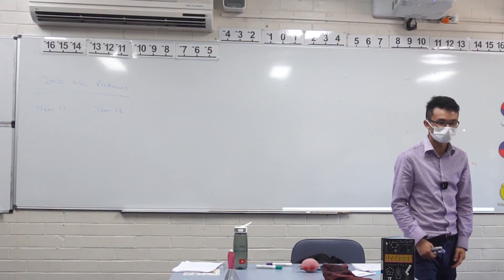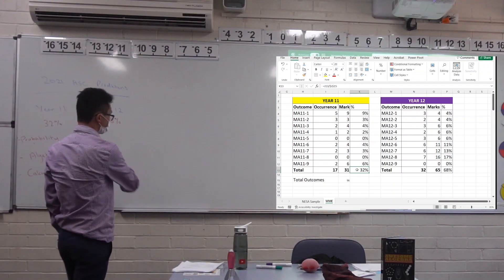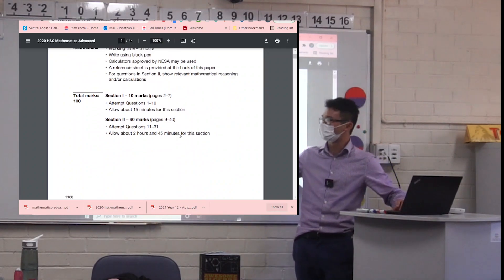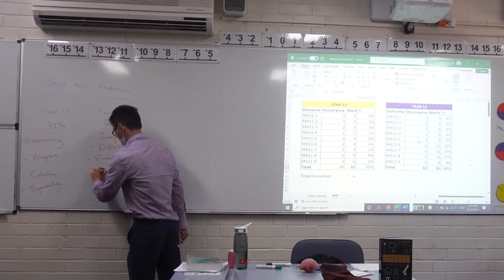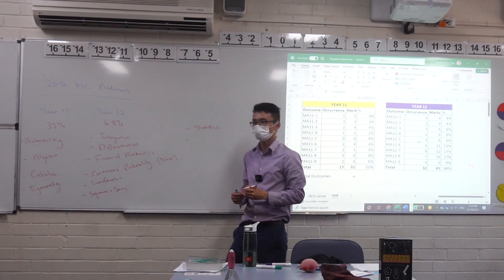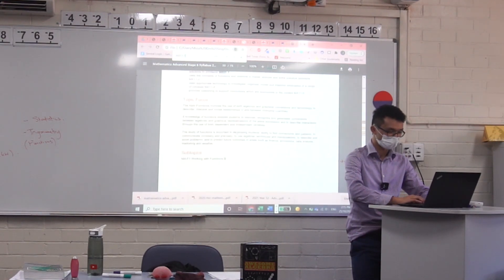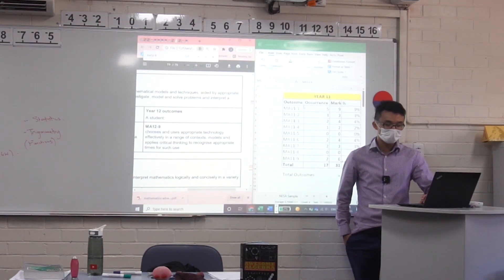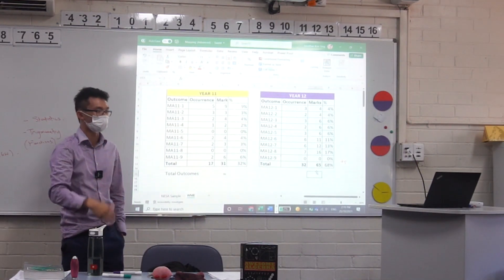My 2021 HSC Predictions (Advanced)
Here's what I think is going to be in the 2021 HSC Mathematics Advanced examination!